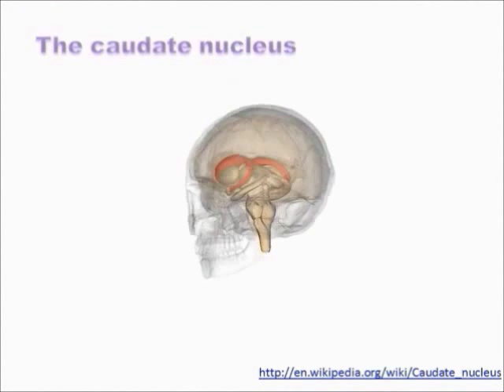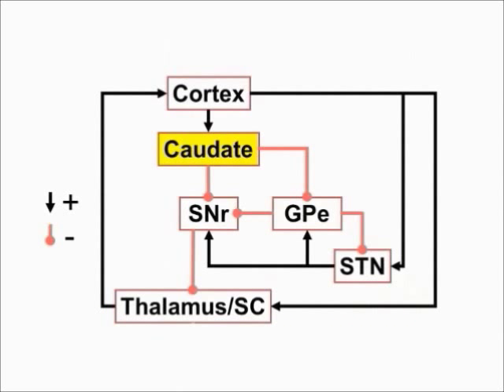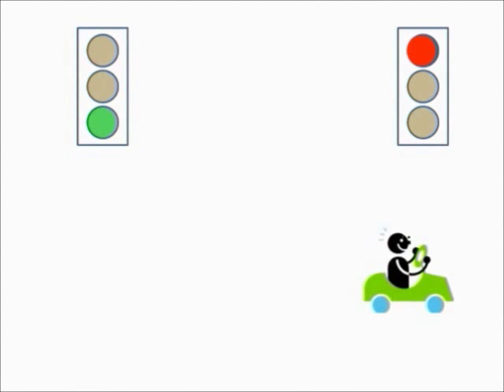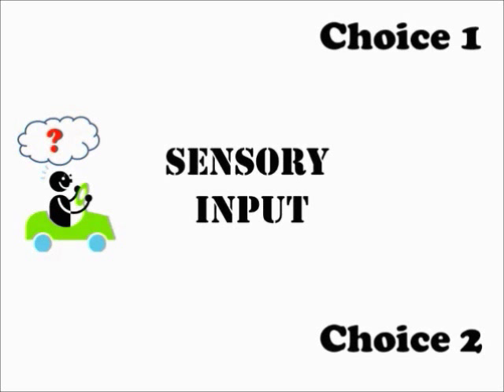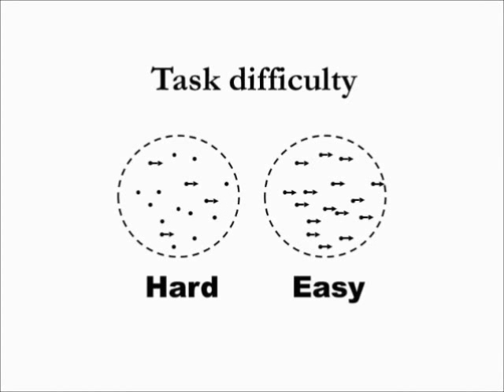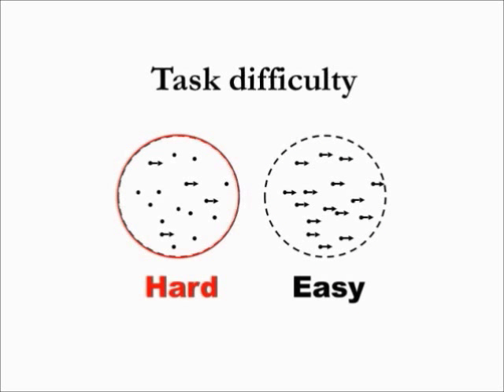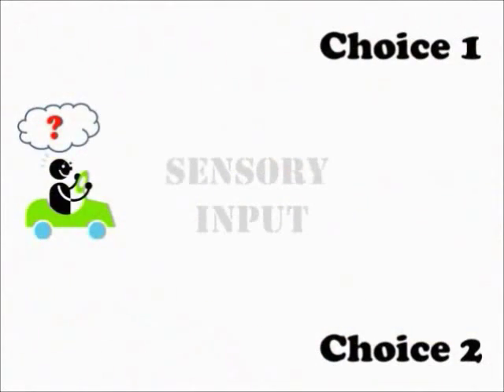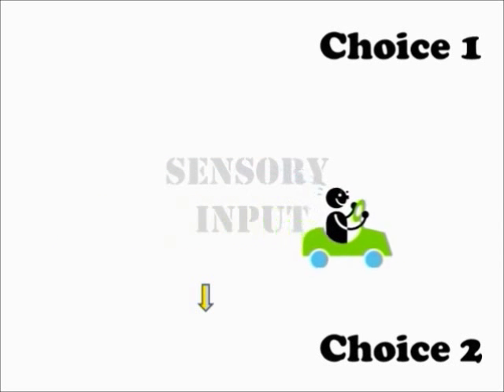Basal Ganglia in Perceptual Decision Making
The basal ganglia are critical for movement generation and value-based decisions, but while a contribution to perceptual decisions has been suggested, strong support for this proposal is lacking.  Here, Long Ding and Joshua Gold show that stimulation of the caudate nucleus influences both choice and response time when monkeys are performing a visual motion discrimination task. The data suggest that the caudate nucleus may play a causal role in perceptual decisions used to select eye movements that may be distinct from its role in executing those movements.